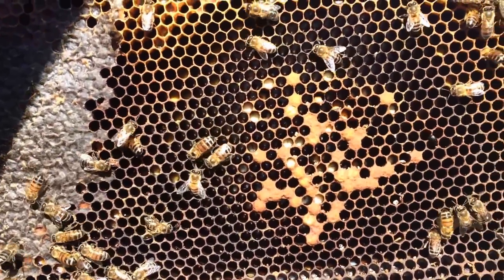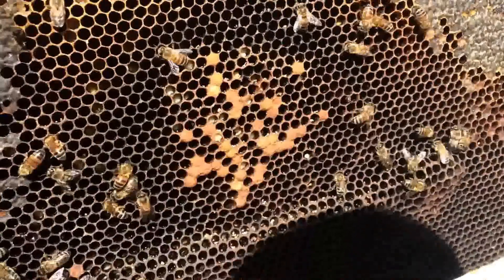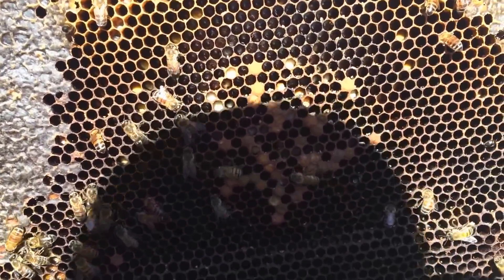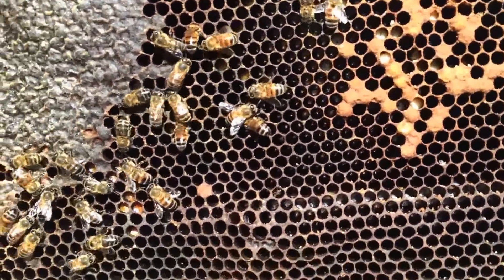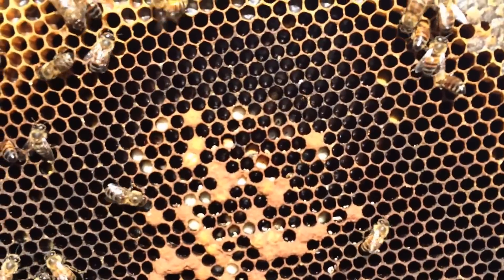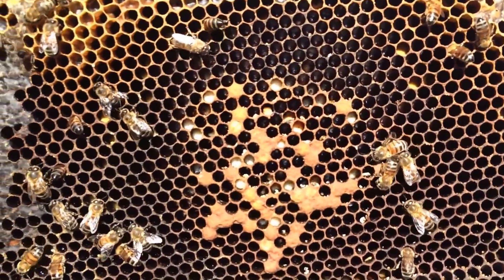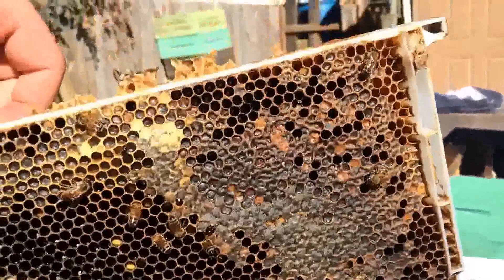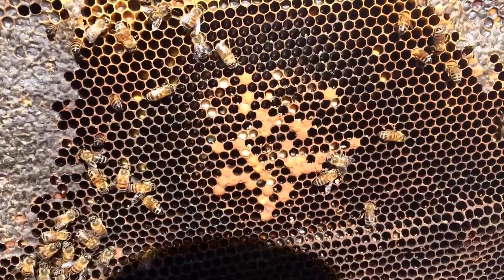Laying Worker Honeybees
Just opened up this hive and was reminded of the need to look for things like this. Spotting drones in the hive this time of year is a bit early, and is likely a bad sign. Laying worker is identified by a diminished hive population that is increasingly drones.

Laying worker happens after an extended time of being queenless. The bees get more or less desperate, and some of the workers decide that they should start laying eggs. This can't be simply fixed by adding a queen, since at this point there are no nurse bees to take care of the young brood anyway. In addition, it's quite possible that the self proclaimed queen laying workers will kill the new queen. I've seen it happen. The best thing to do with a LW colony is to salvage the frames to a different colony if you can. Shake all the bees out in the open. They will find there way into new colonies, but will have to beg their way in. The current LW will either get rejected, or get an attitude adjustment to make them stop laying if they want to join another colony. Otherwise they'll perish, which isn't really a bad thing in this case.

Laying worker is a death sentence for a hive if not corrected. They'll continue to just increase in drones, which add no value to the hive, and eventually starve to death.